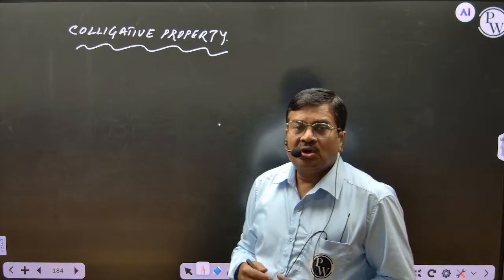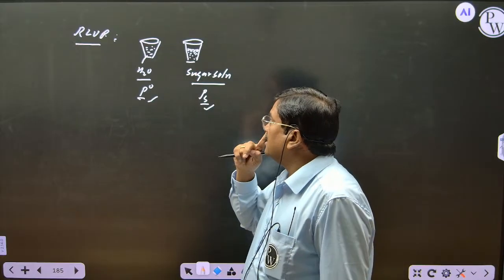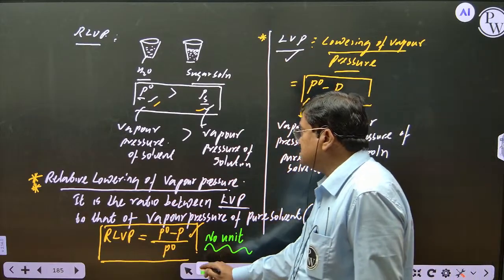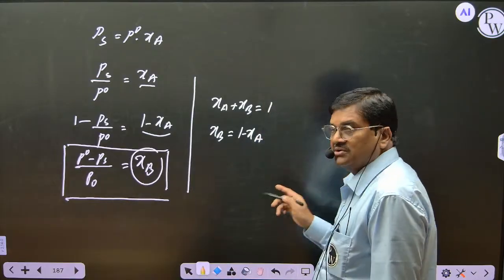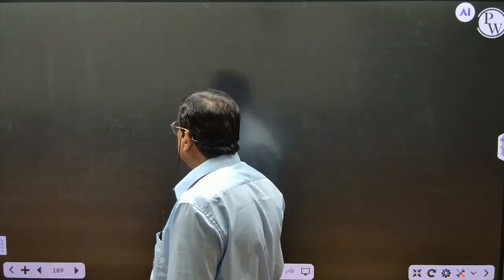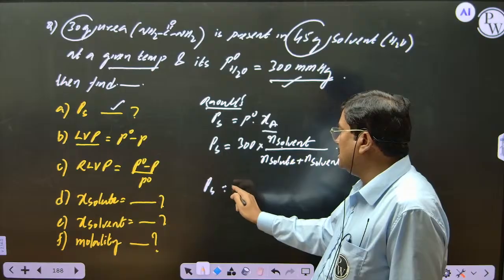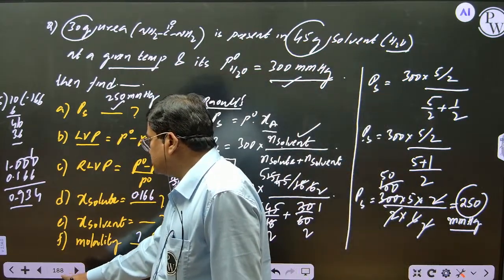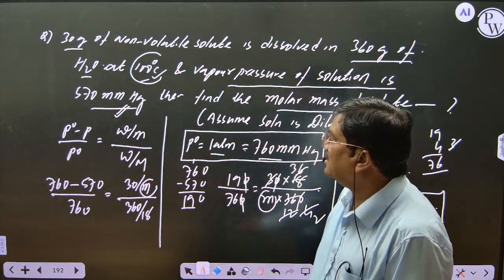12TH CHEMISTRY 13-05-2026